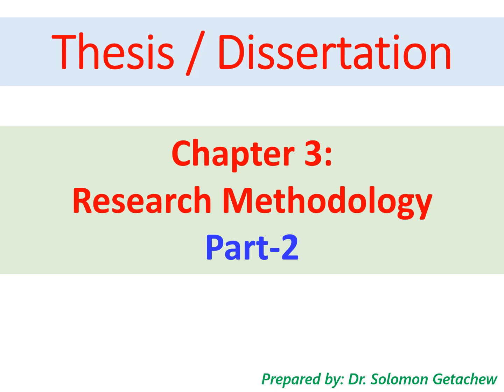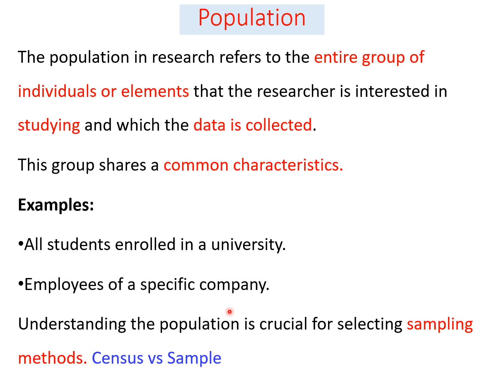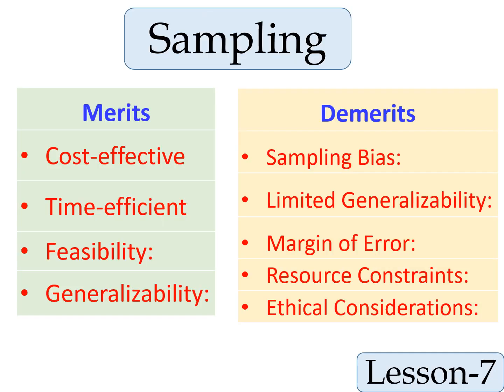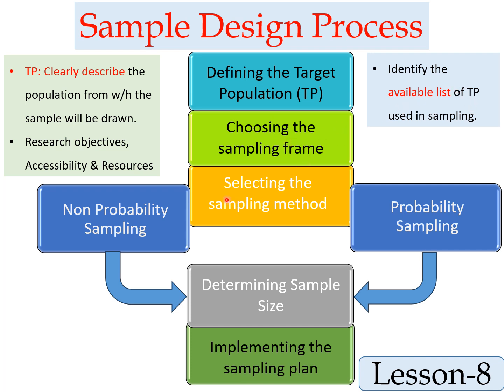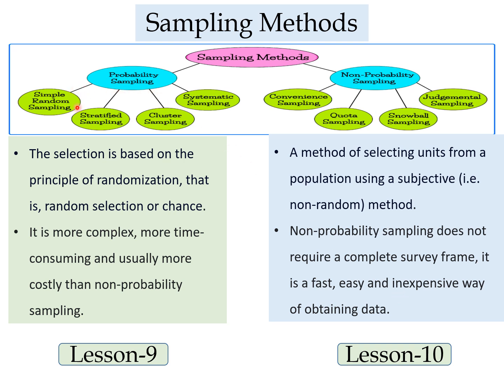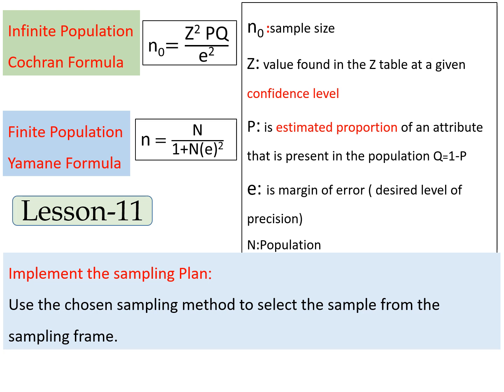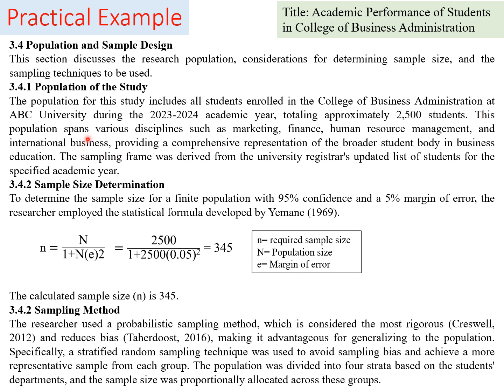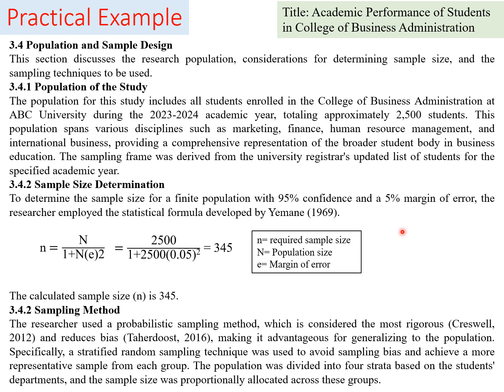Chapter-3: Research methodology | Population | Sample Design Process | Sample Size | Sampling Method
In this lessons, I have discussed the following topics:
1. Population and Sampling
2. Sample Design Process
2.1 Sample Size Determination
2.2 Sampling Methods

Thesis/Dissertation